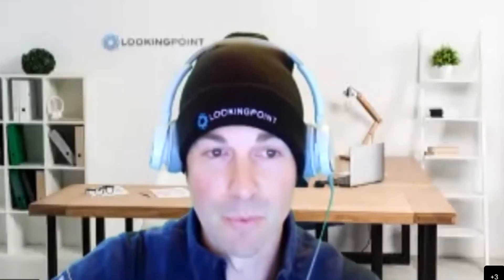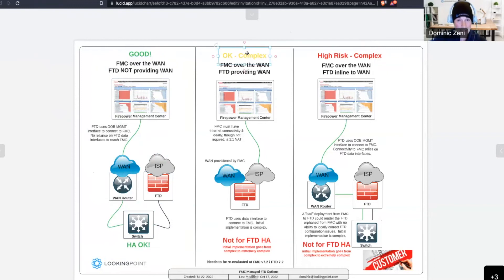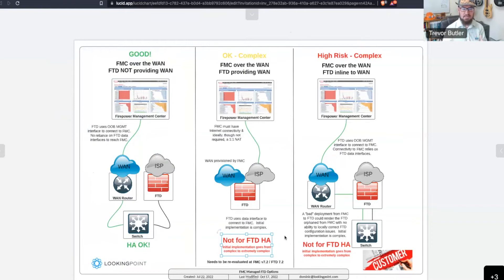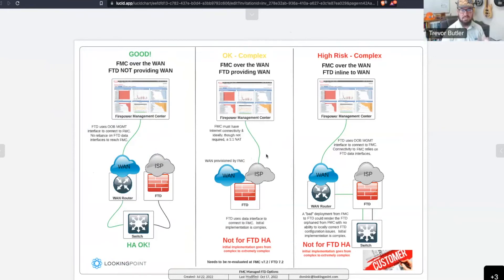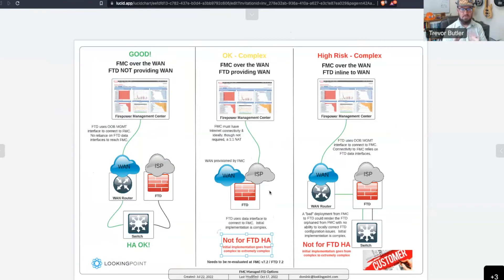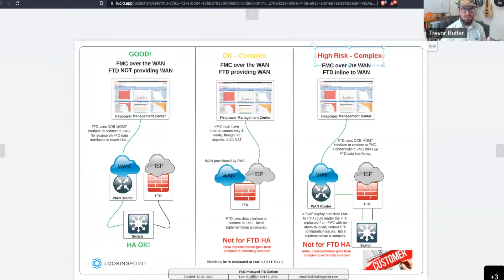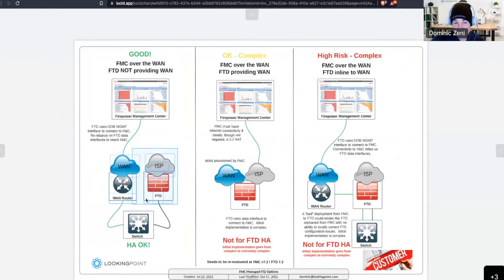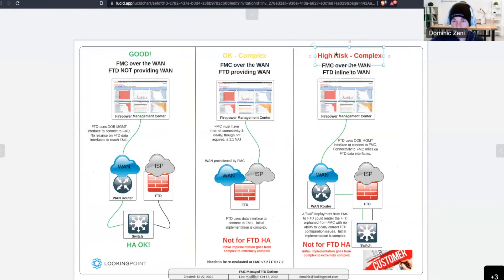Managing FTD Through FMC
In this video, Sean Barr sat down with our engineers Dom and Trevor to discuss managing FTD through FMC and what some of the caveats are, check it out!